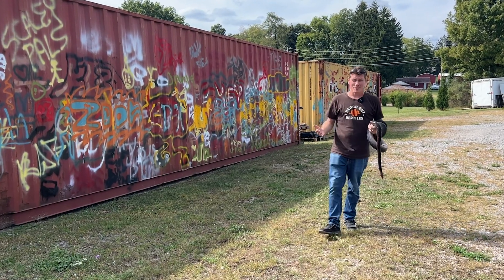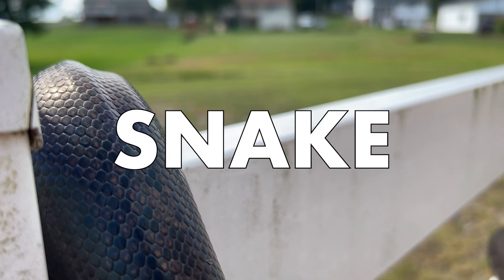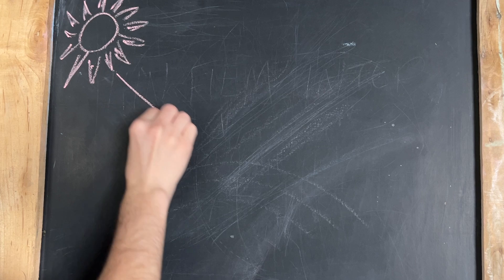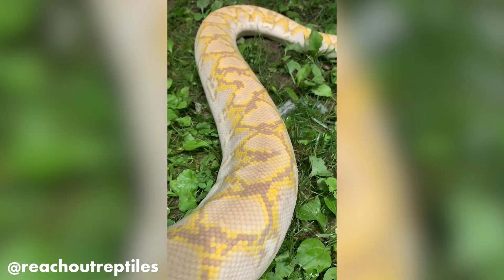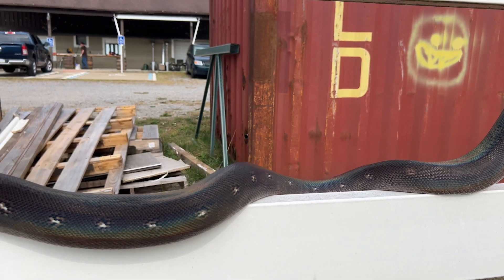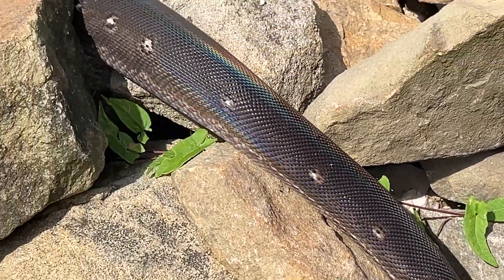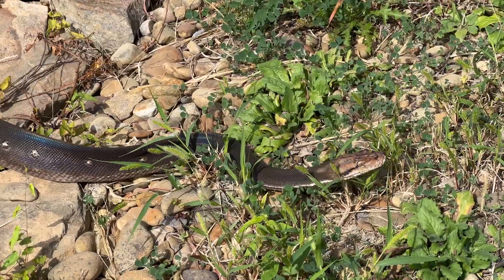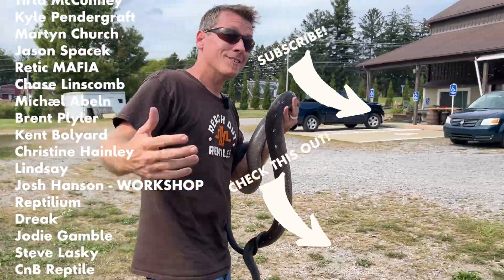RAINBOW SNAKES?! | Iridescence Explained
Ever wonder why some snakes develop intense rainbows while out in the sun? In this episode, Garrett Hartle takes you through the peculiar scientific phenomenon that is iridescence and structural coloration. The video will also provide you with a couple tips which you can use that will really make your snake's iridescence shine!